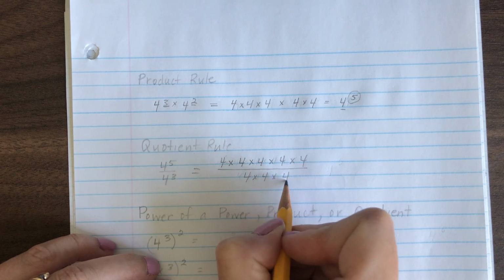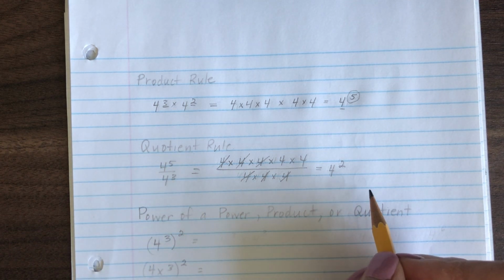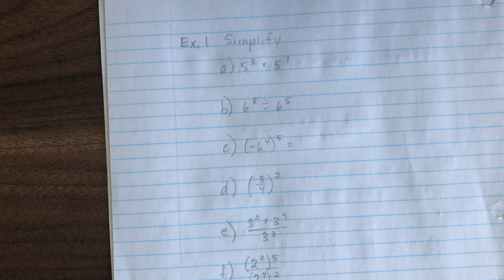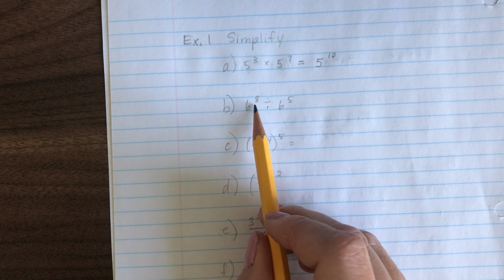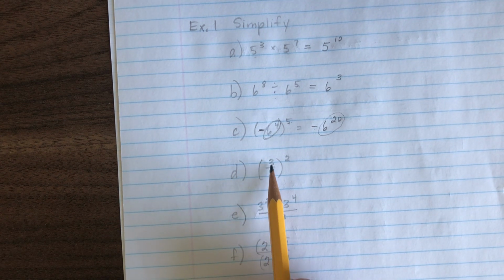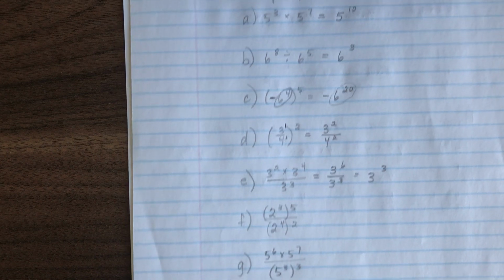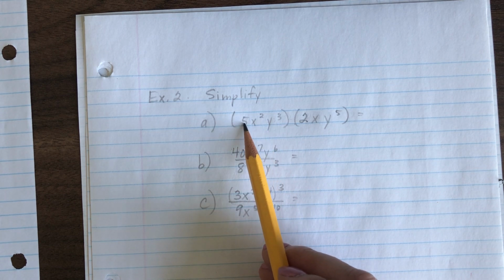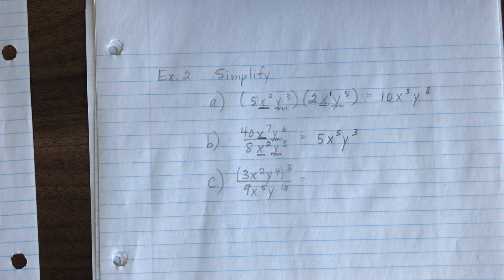Section 6.1 Video (MCF3M)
Learn to apply exponent rules to simplify expressions containing powers.